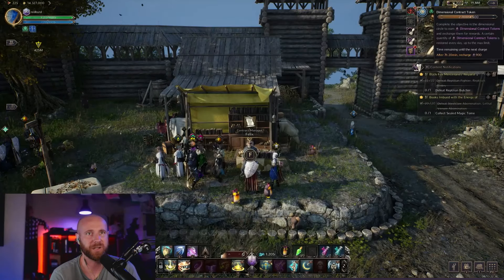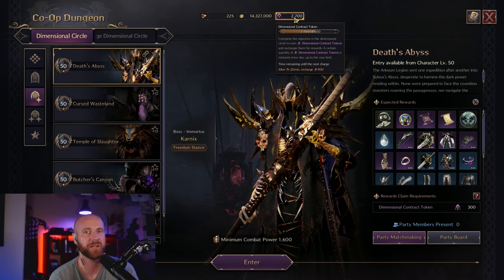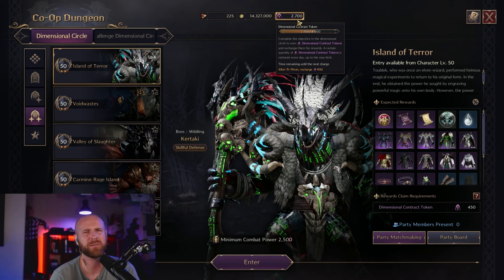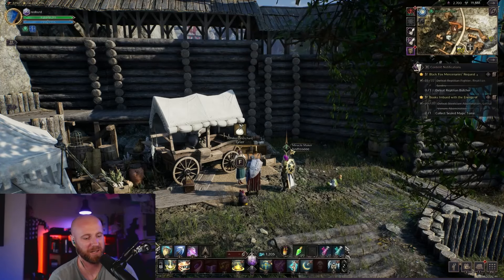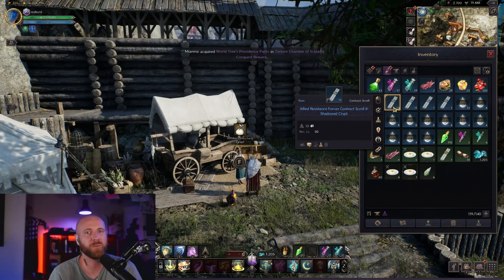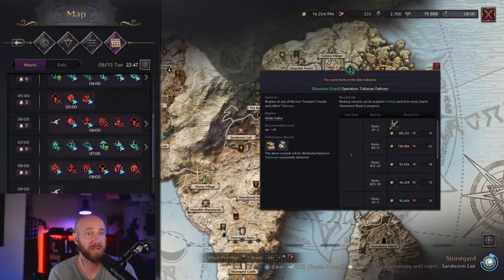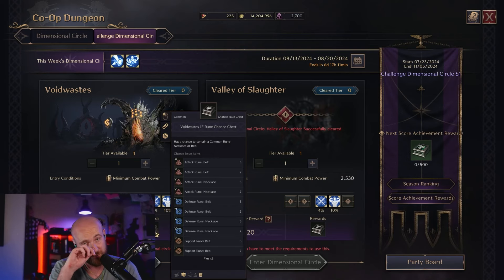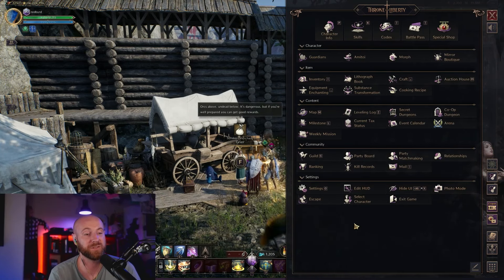END GAME DAILIES IN THRONE AND LIBERTY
What Does Throne and Liberty's End Game Grind look like?  In this video, we take a look at the Daily Grind in TL including contracts, dungeons, open-world activities and more!

Studioloot.com for MMO Guides and News.

for dope posts (I never post)